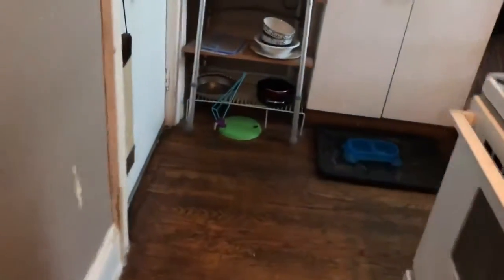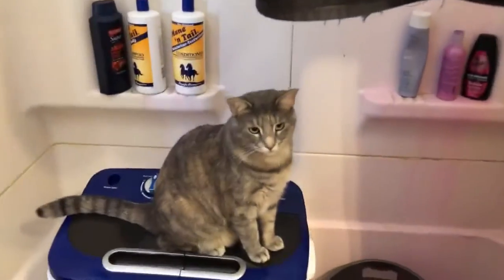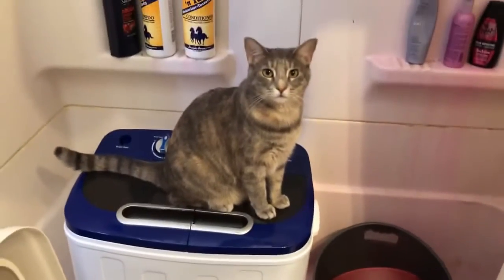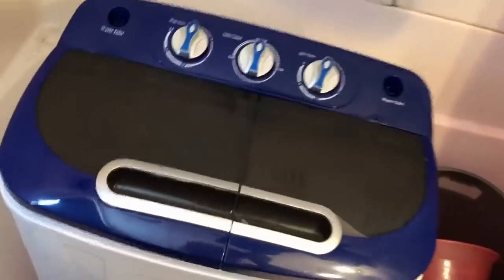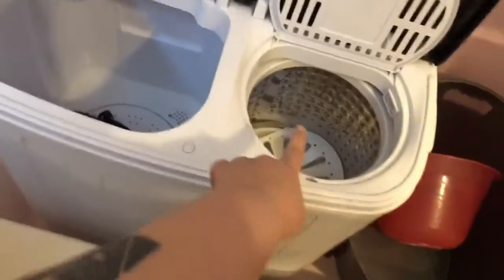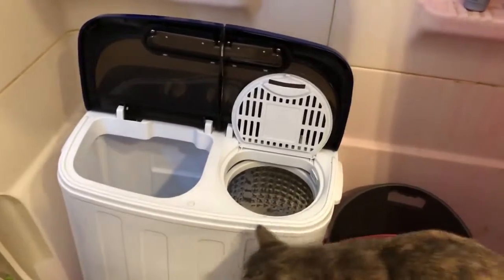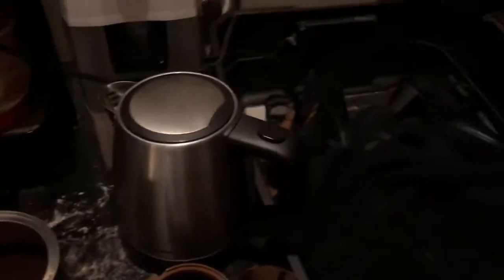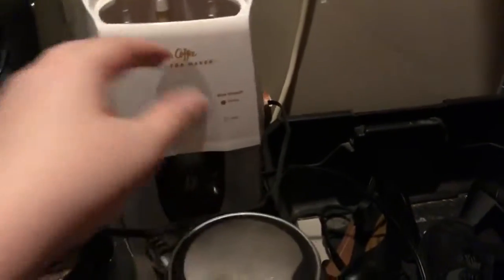Coffee and Laundry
Today i show how i do my laundry in such a small space. Plus my pets make a guest appearance.